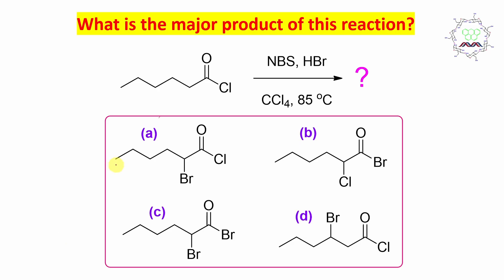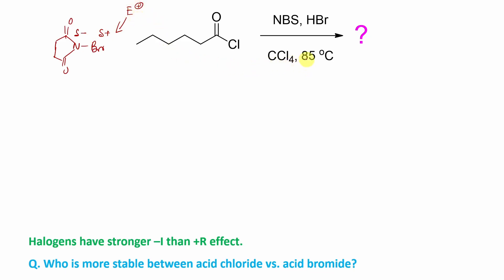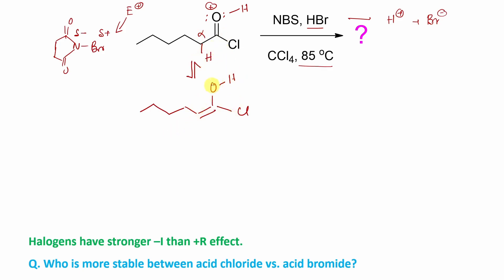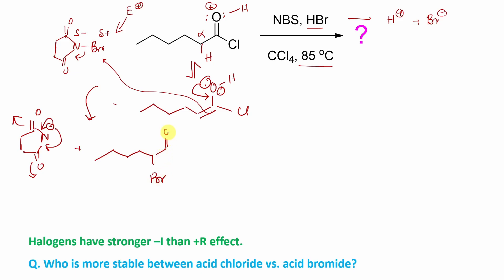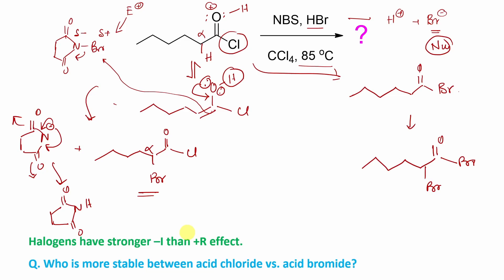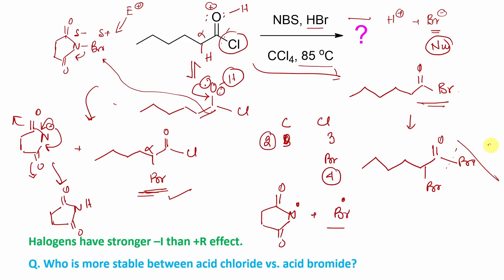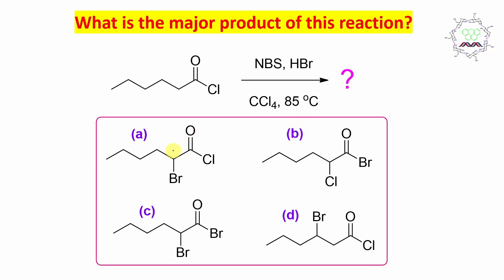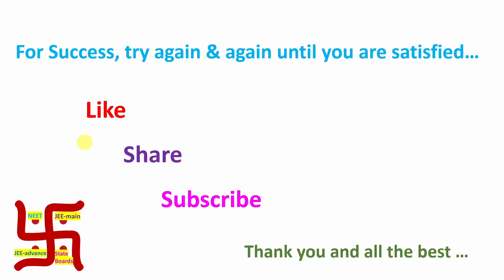MCQ-261: Acid chloride and NBS by Dr. Tanmoy Biswas (Ph.D) For JEE advance, IIT-JAM, CSIR-NET, etc.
For "MCQ-261: Acid chloride and NBS by Dr. Tanmoy Biswas (Ph.D) For JEE advance, IIT-JAM CSIR-NET, etc." please click on the link "